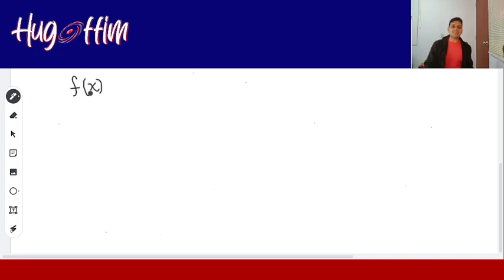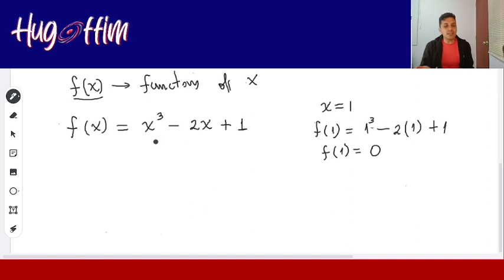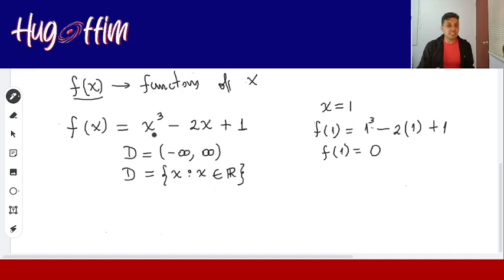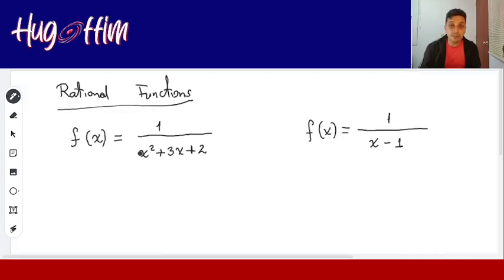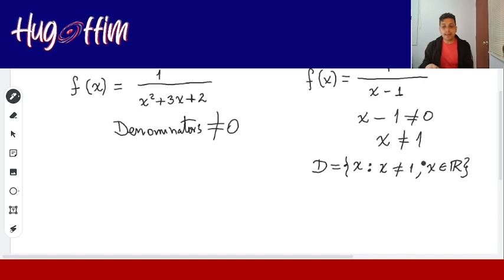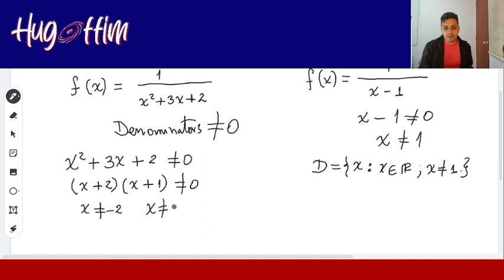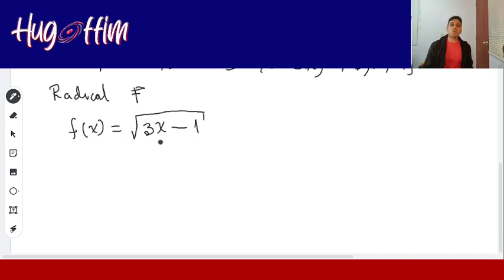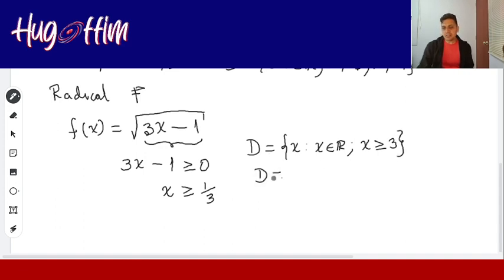IGCSE PREP COURSE. How to determine domain of functions? Polynomial, Rational and Radical Functions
When you have functions defined by a formula, there are strategies to determine the domain and the range without doing the graph. We will explore these strategies in this video.

I hope you enjoy it and learn more about functions.